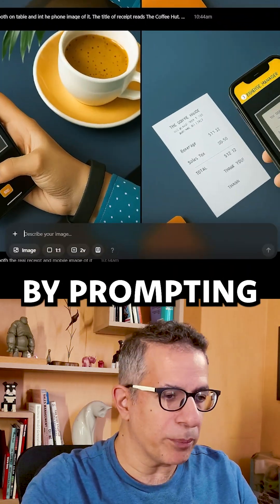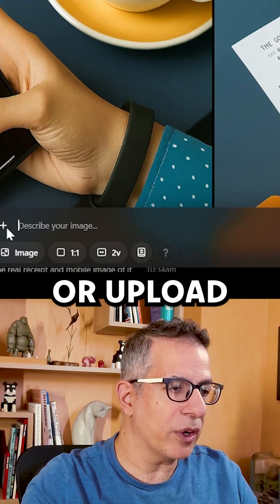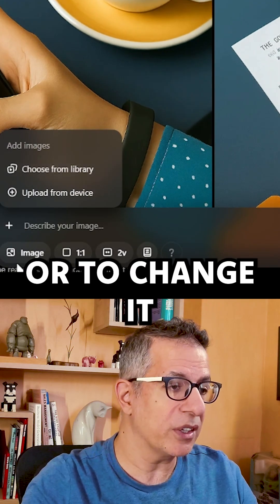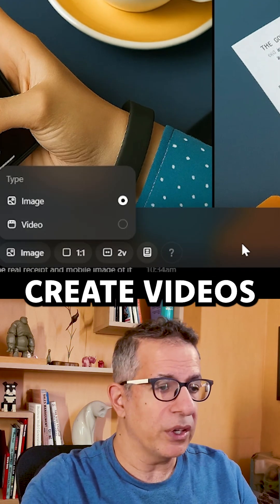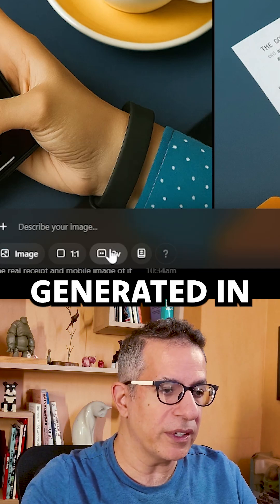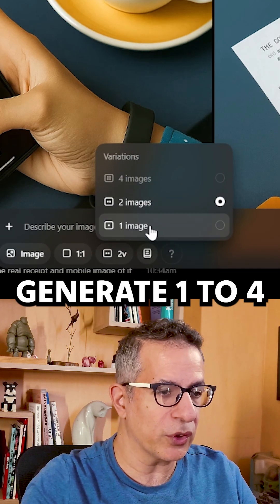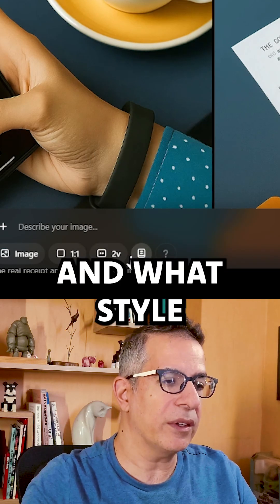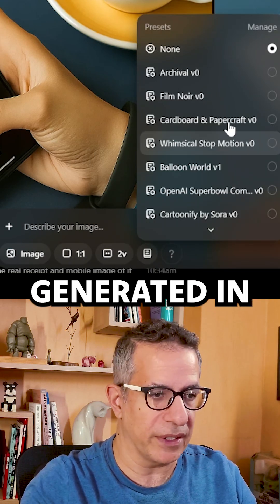ChatGPT is Your Personal Designer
ChatGPT isn’t just your chatbot… it’s your designer.

In this video, you’ll see how ChatGPT’s image tools let you instantly create visuals — from mock-ups and thumbnails to fun, personal sketches — without leaving the app.

You’ll discover:

How to use ChatGPT as your creative sidekick
How to design thumbnails, posts, and presentations fast
How the Sora interface (paid) makes image + video generation seamless
Why ChatGPT is perfect for quick, “good enough” visuals on demand

Drop a comment: what do you use ChatGOT to design for you usually?